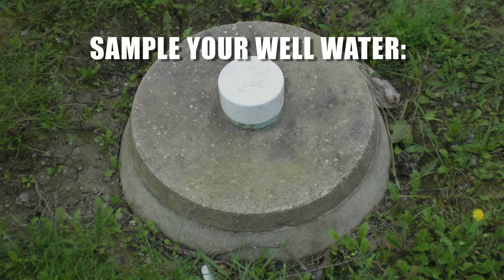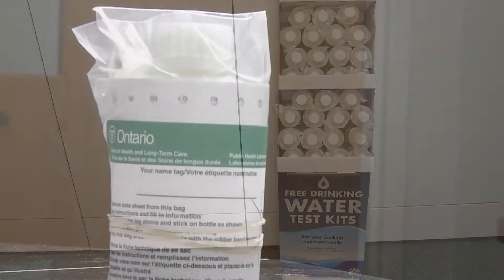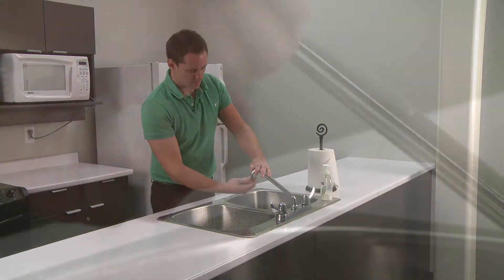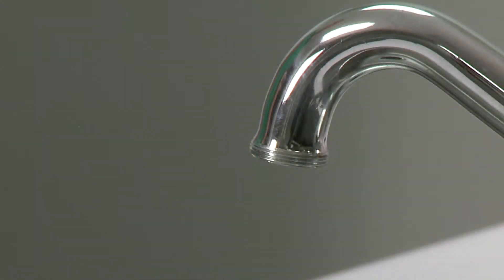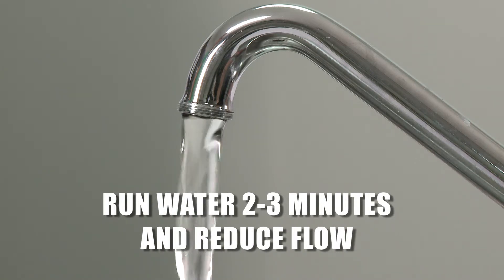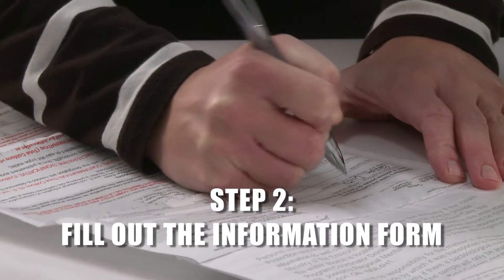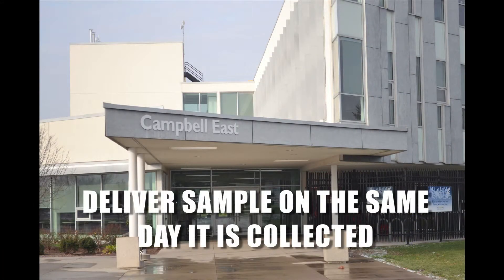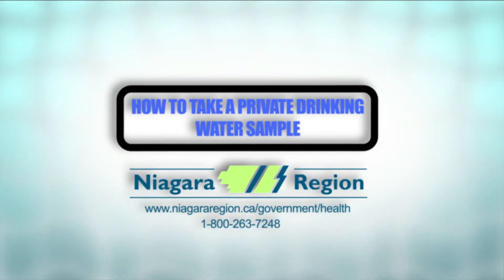How To Take A Private Drinking Water Sample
Instructions on how to take a water sample.